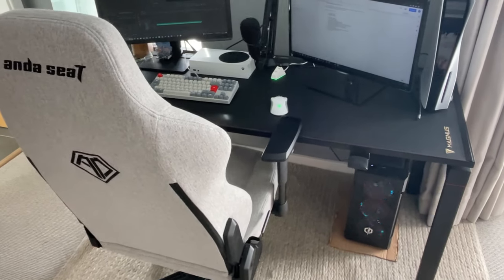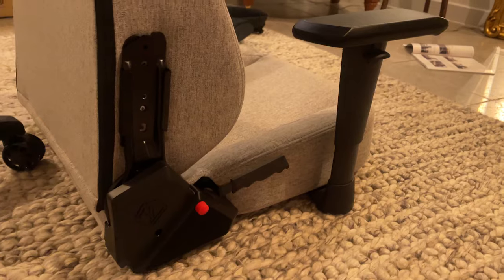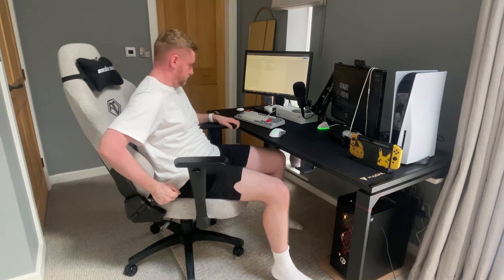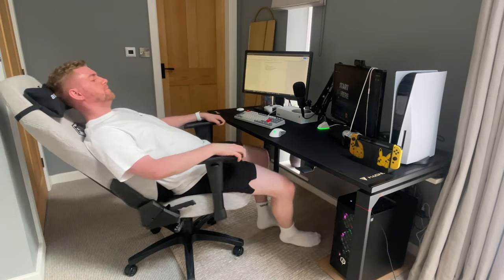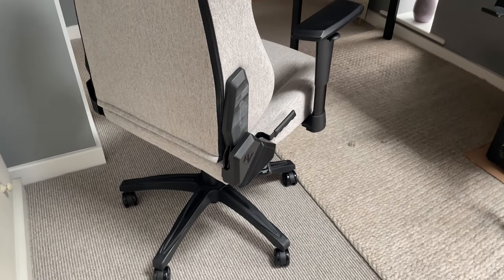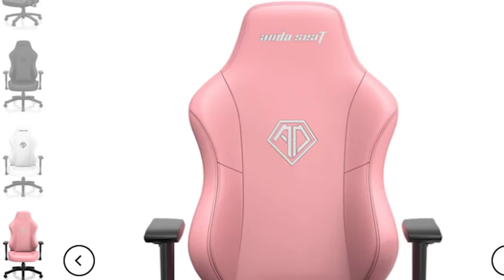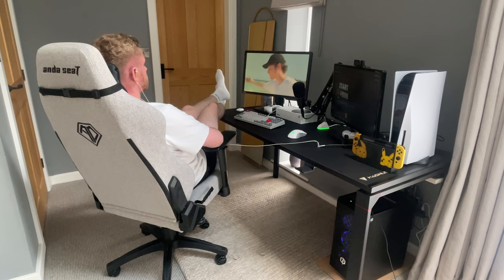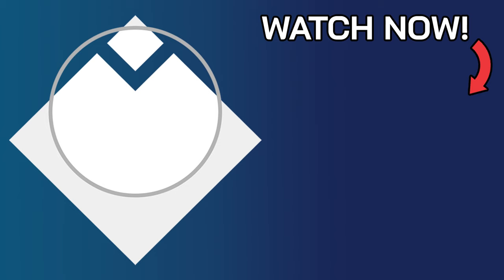$450 Gaming Chair - Worth the Money?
If you've been looking for a gaming chair that can do it all, our Andaseat Phantom 3 review might just help you out. We were looking for a proper chair to work and play in, but does this do the job? And does it provide good value?

This chair was provided for free for review purposes. All opinions are genuine and our own.

Video recorded by Ferg.